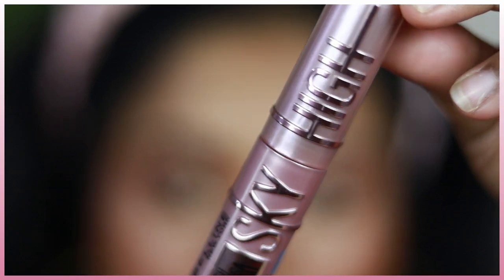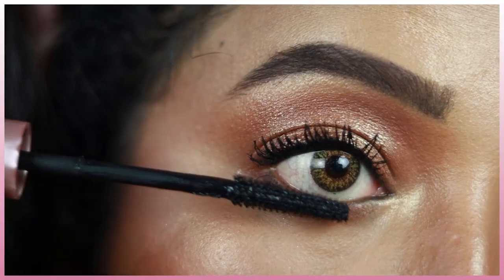MAYBELLINE NEW LAUNCHES||Sky High Mascara & Lifter Glosses||3 SHADES||Indepth Review/Demo & Swatches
TIMESTAMPS:
Sky High Mascara: 01:03
Lifter Glosses: 07:28
MAYBELLINE LASH SENSATIONAL SKY HIGH MASCARA

MAYBELLINE LIFTER GLOSSES
Shades: 003 MOON/ 005 PETAL/ 009 TOPAZ

XOXO...
saptaparnee...